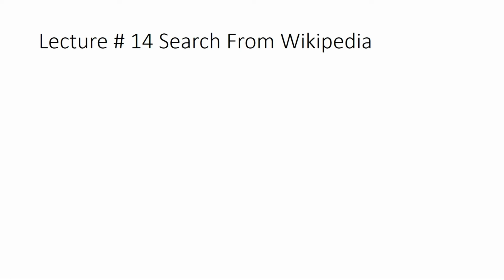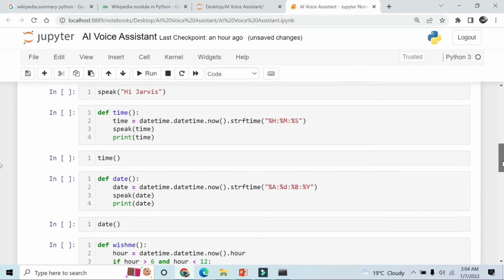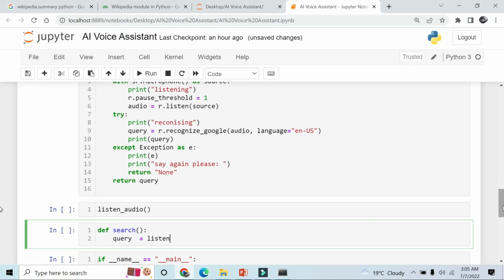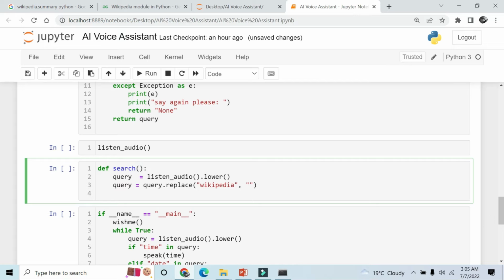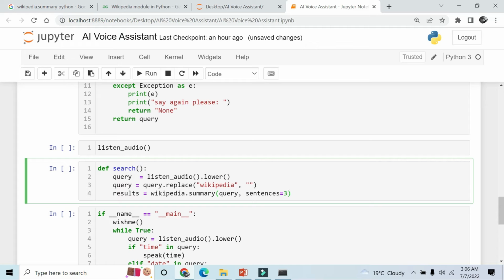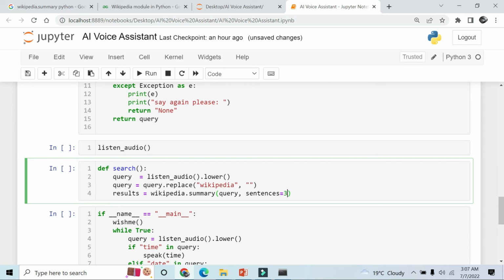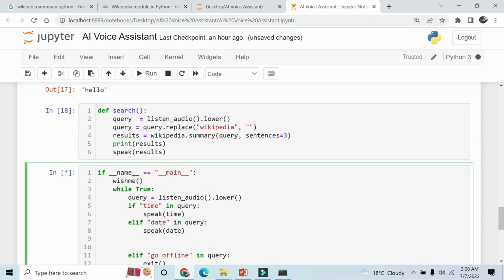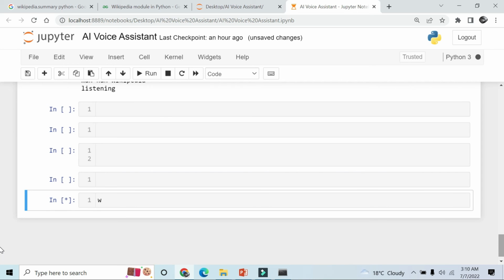python project 1| build tony stark's Jarvis with python| python tutorial for absolute beginners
Wikipedia library is used to fetch the information form the Wikipedia pages.

python jarvis
jarvis tutorial
python project
physicslab
python chatbot
chatbot